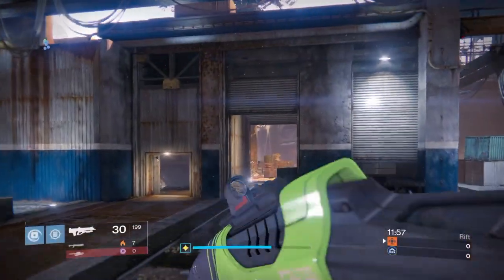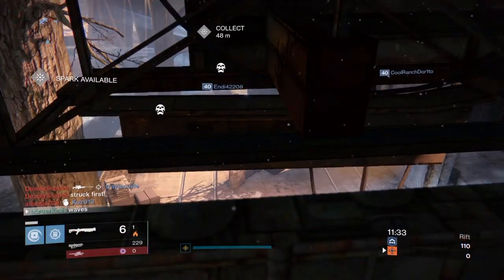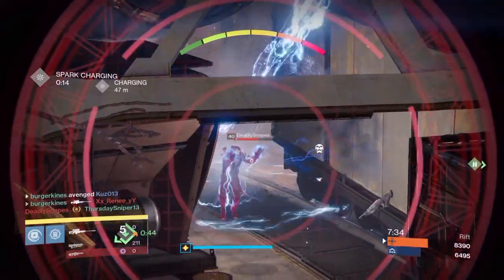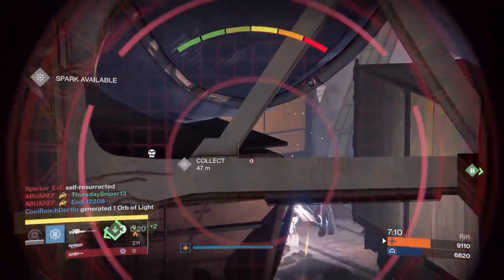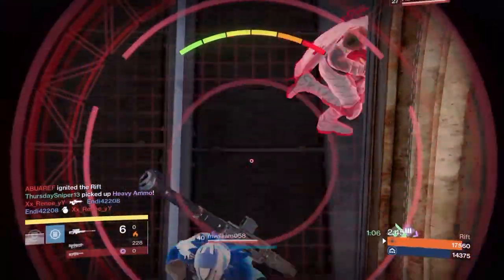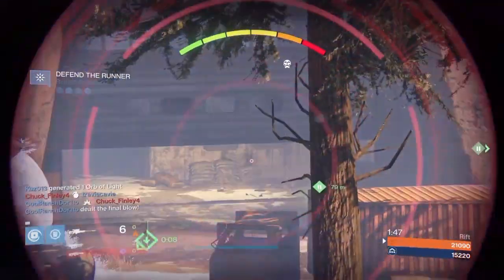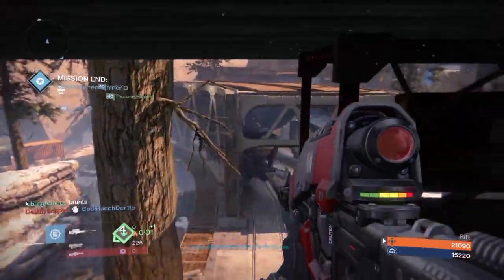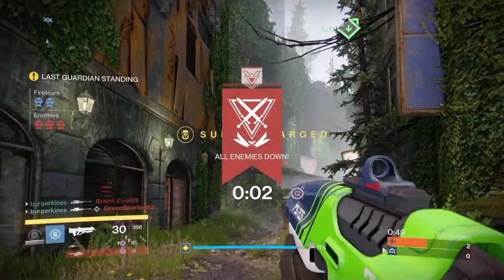Cheese Spot on Frontier! Destiny Crucible